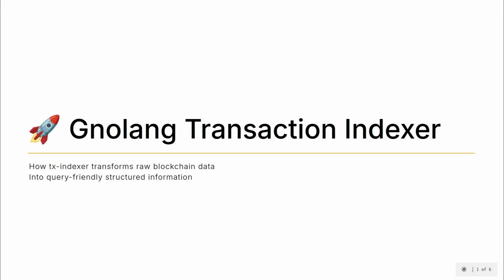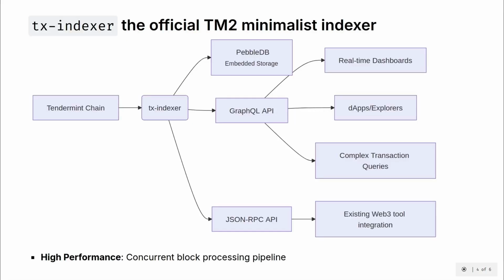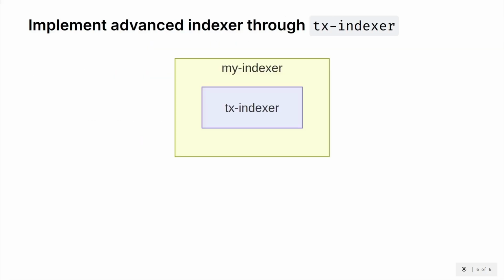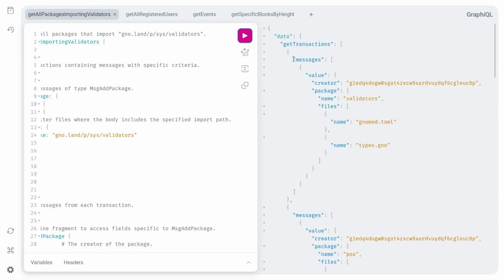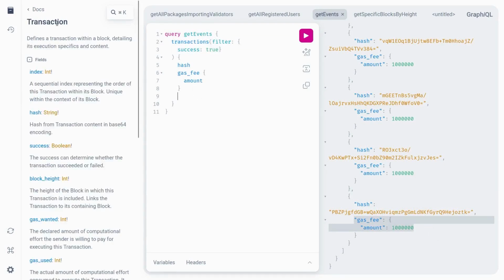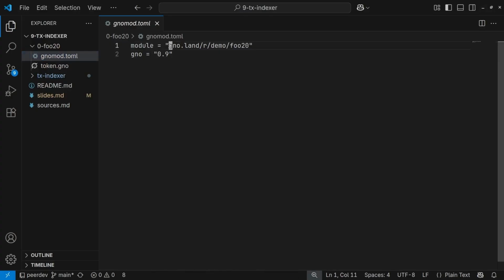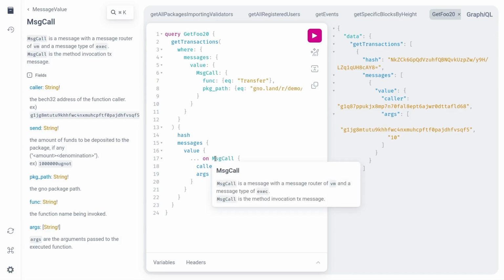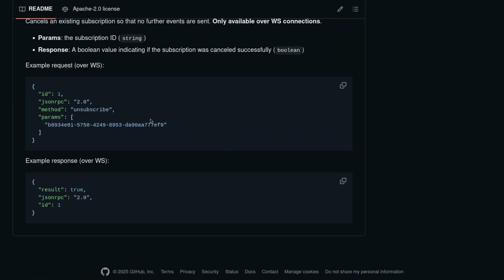Index your Transactions through `tx-indexer` - Gno Land Education Tutorial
Indexing transactions is an essential optimization when you build your dApp, transforming raw transactions into query-optimized databases for real-time tracking, historical searches, and instant on-chain insights! Let's discover how to index your blockchain through:

0:00 - What is an Indexer?
0:49 - `tx-indexer` definition + use case
1:53 - Installation + basic use case
3:20 - GraphQL live coding

All content and sources used in this video are available in this repository